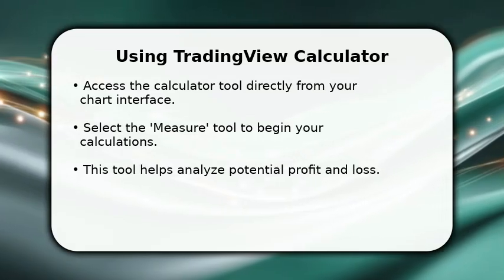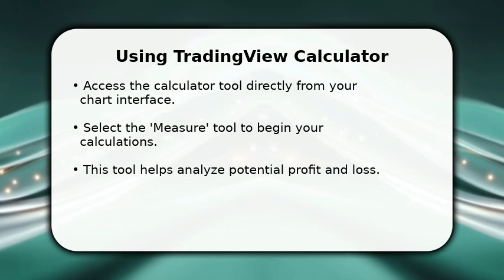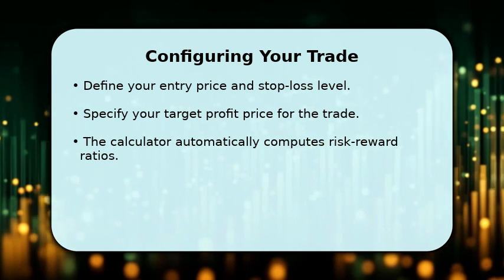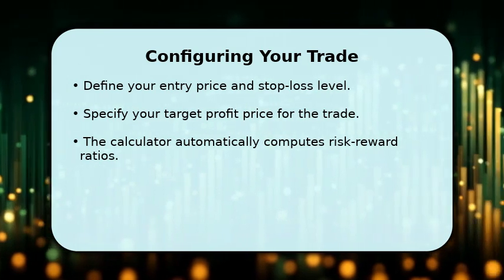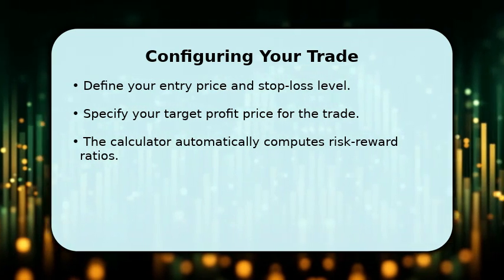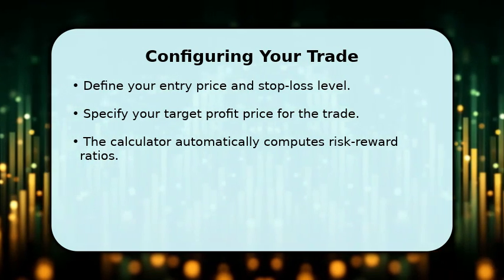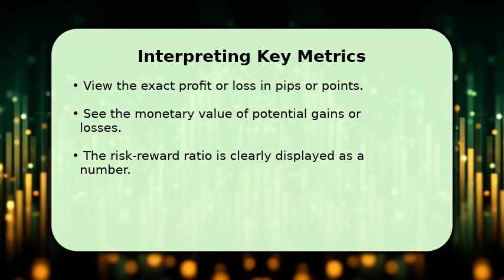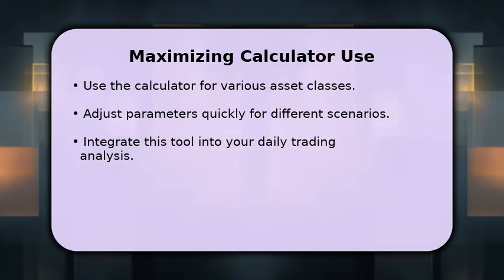How to Use TradingView Calculator (Only Way)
▸ (f) In this video, we will cover the step-by-step process of using the TradingView calculator. This powerful tool allows you to calculate various technical indicators and analyze market trends. Whether you're a beginner or an experienced trader, understanding how to use the TradingView calculator is essential for making informed trading decisions.

TradingView calculator tutorial, how to use TradingView calculator, TradingView technical indicators, market trend analysis, trading decision making, TradingView tools and features, technical analysis for traders, TradingView calculator settings, customizing TradingView charts